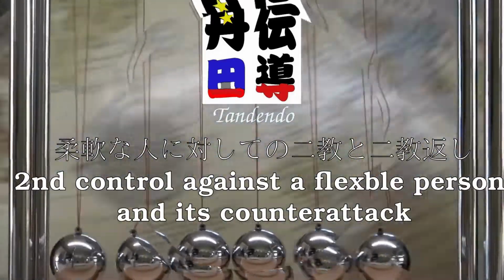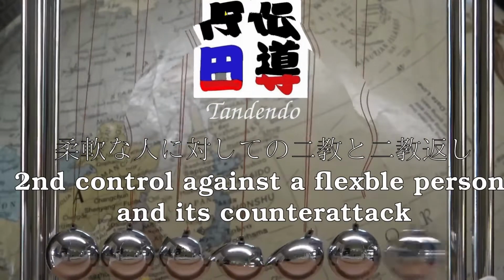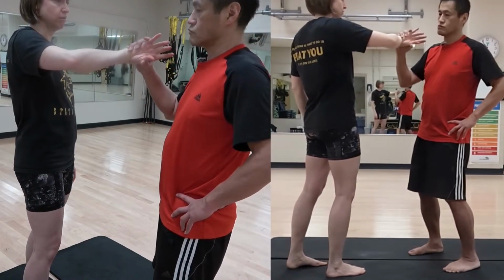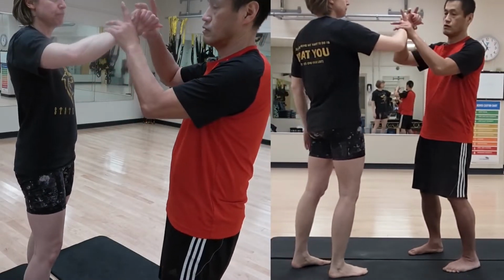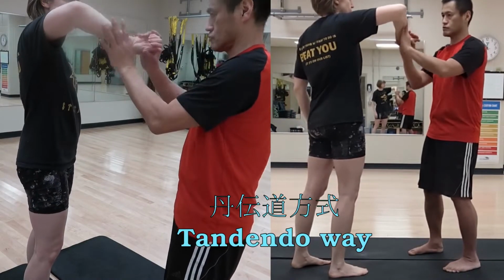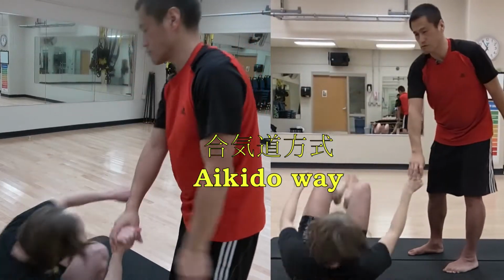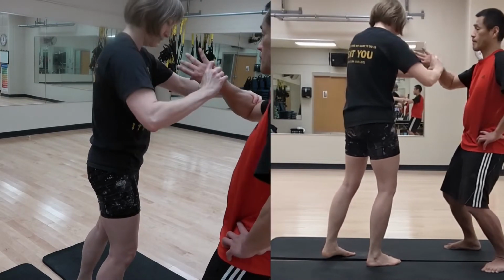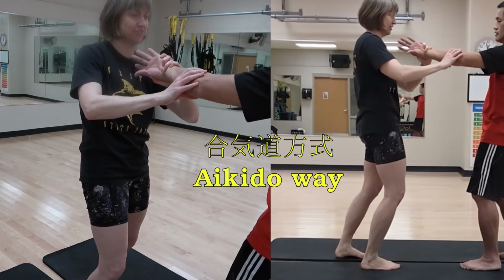Tandendo [Aikido] Nikyo, Nikajou or 2nd control against a flexible person and its counterattack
If you do this way, it would not require any unbalance or Kuzushi.

Tandendo is a way of mastering how to convey motion and energy of core of our body.
We analyze secret of Japanese martial arts especially on core of our body from scientific point of view. I hope you can utilize this knowledge on your martial arts, sports or daily life.

Thank the following links for providing free musics and sounds
効果音ラボ